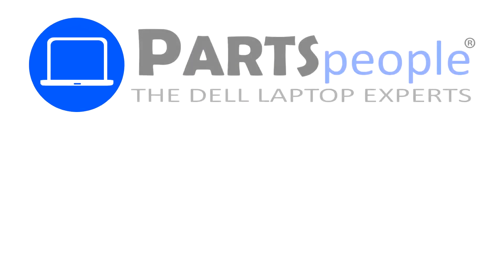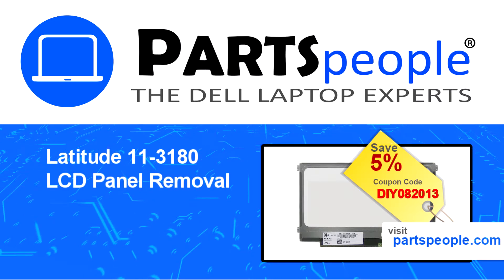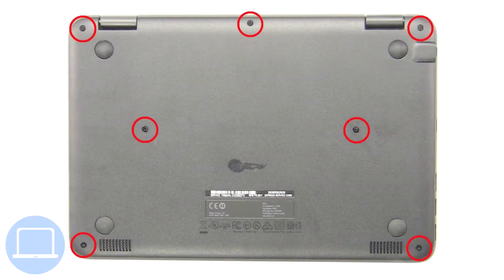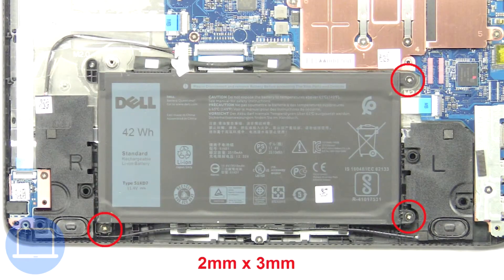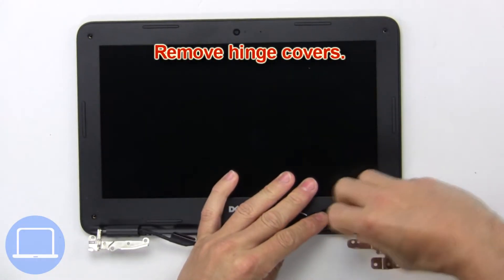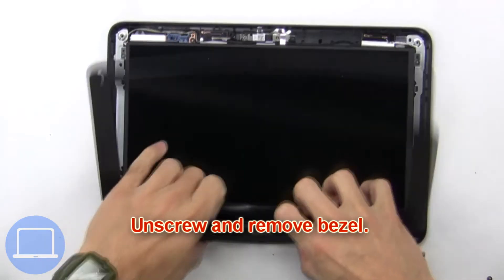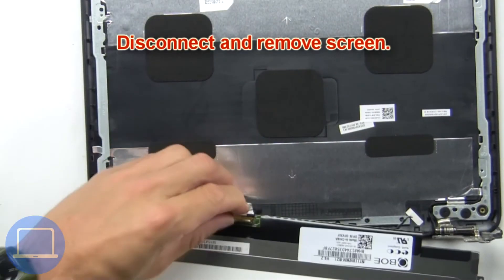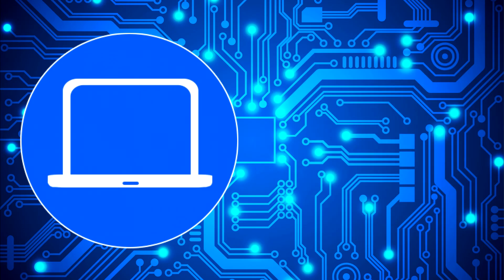Dell Latitude 11-3180 (P26T002) LCD Screen How-To Video Tutorial